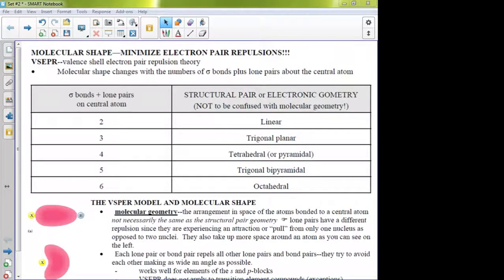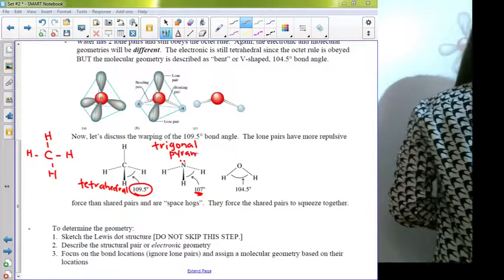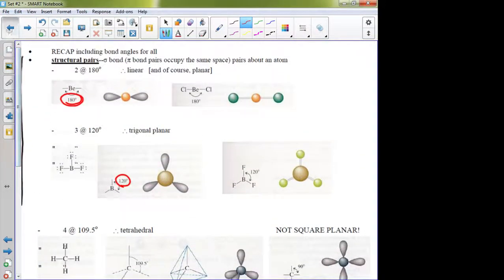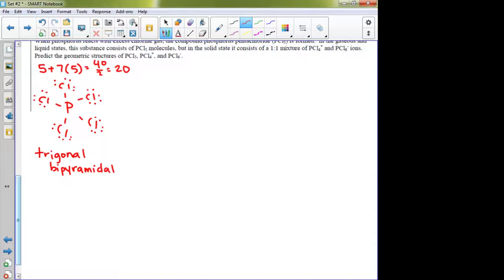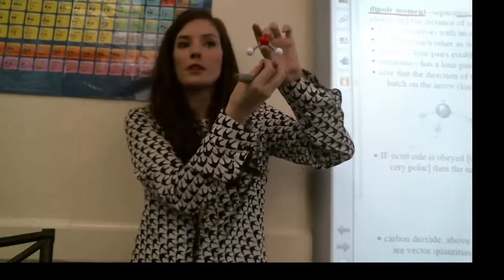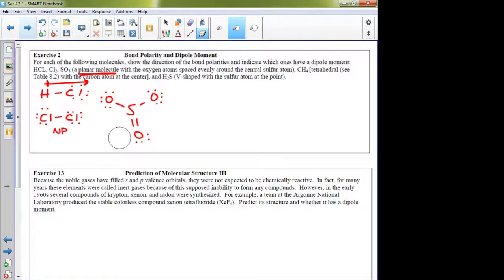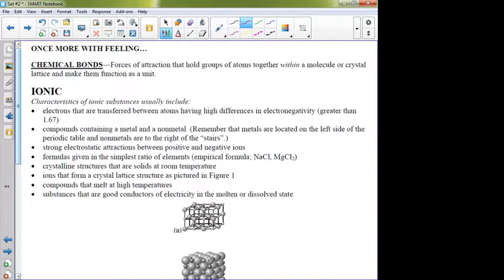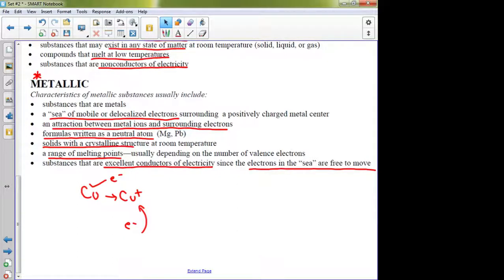Chemical Bonding Part 4